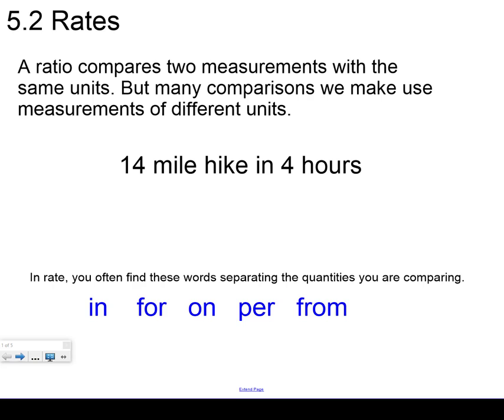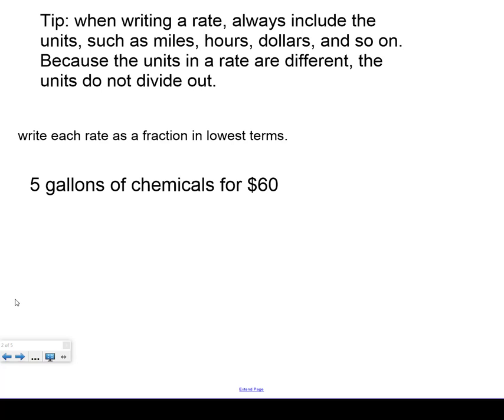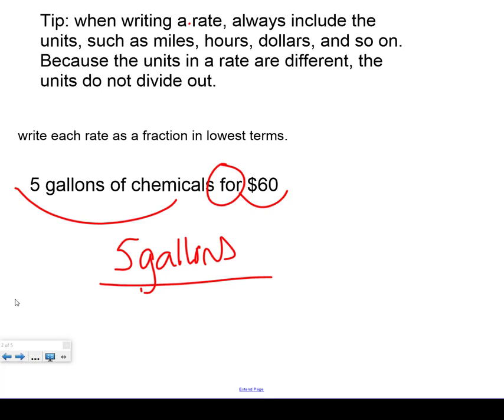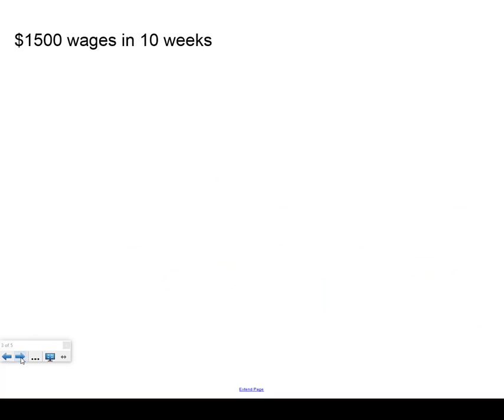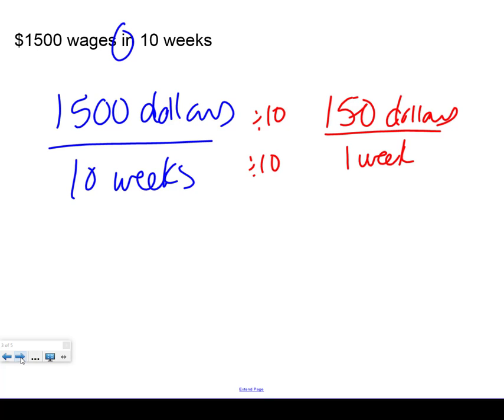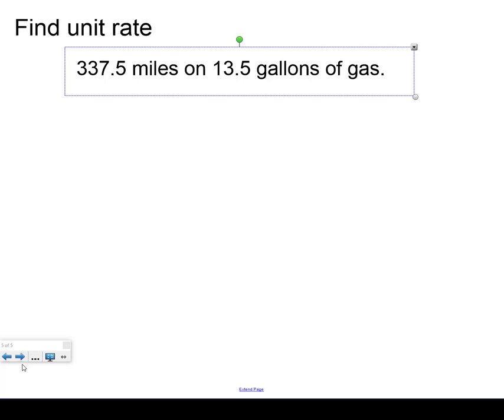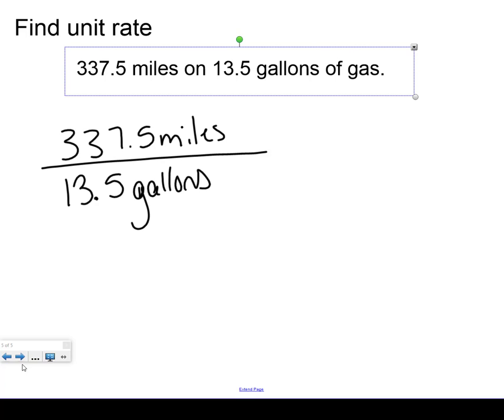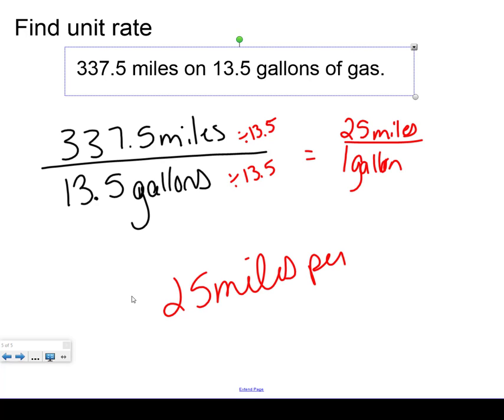5.2 Lecture Video Keenum Math Fundamentals